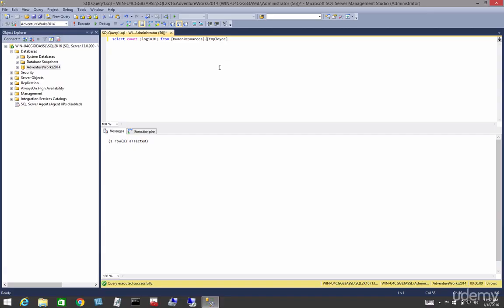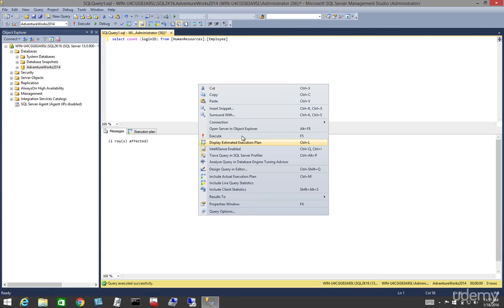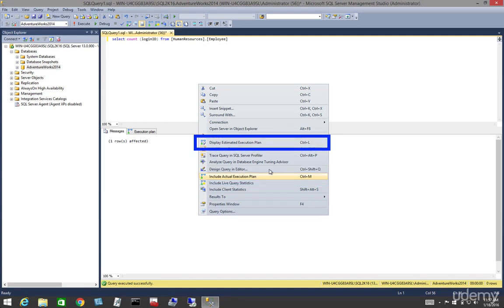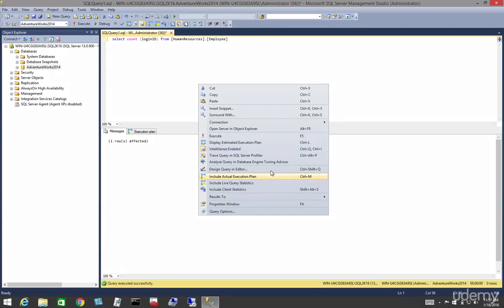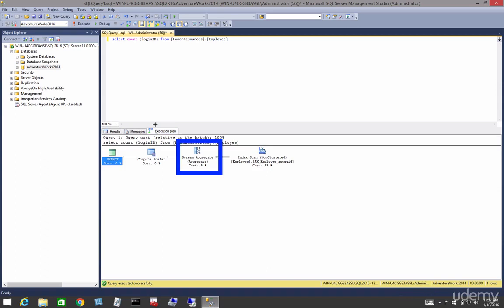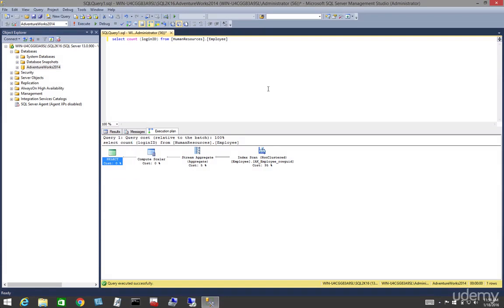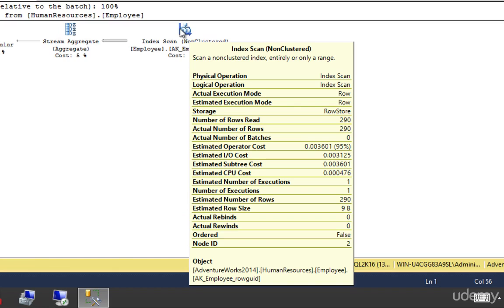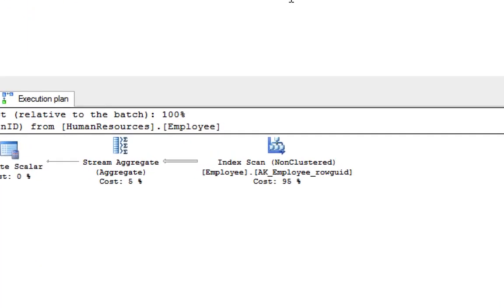Mastering the Basics of SQL Server Query Optimization - Anatomy of Execution Plan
Anatomy of Execution Plan